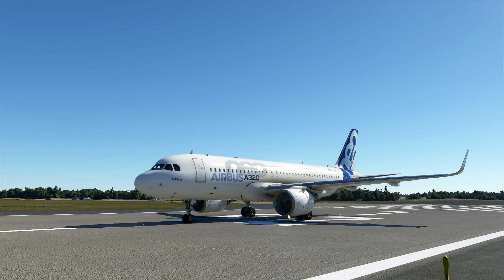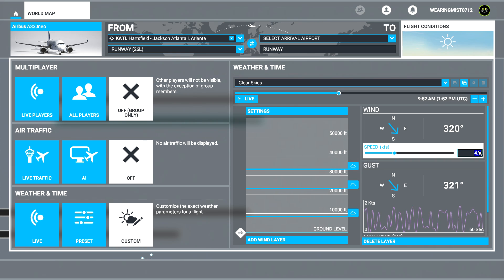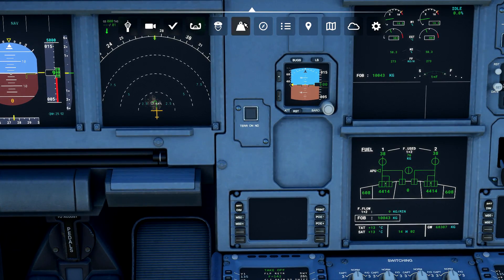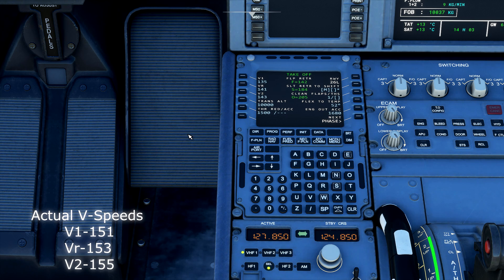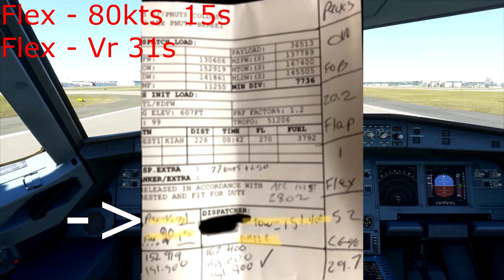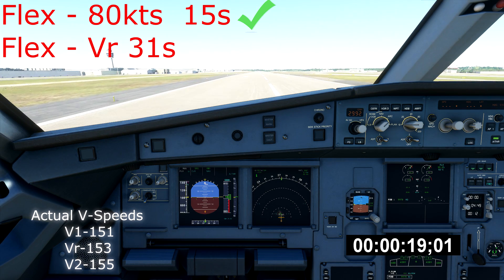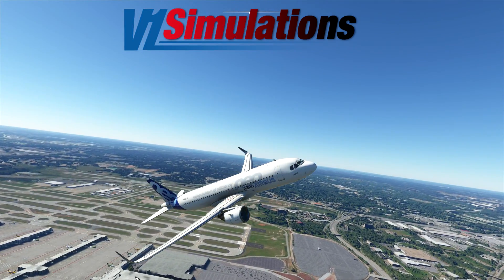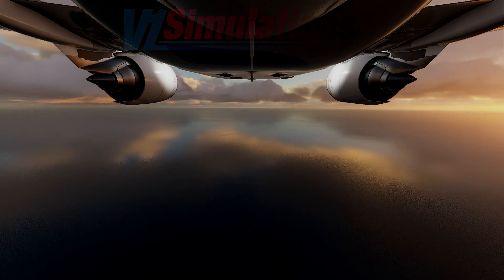Take Off TEST! REAL Airbus Pilot | REAL Data VS FS2020 | A320 Neo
So as I have done in all the other Airbus aircraft in X-plane 11,  I thought it would be fun to give this default 320 a shot. Now I know just from my experience that this aircraft is over-powered somewhere, either in induced drag coefficients, parasitic drag or whatever it may be, this Airbus out-climbs nearly any Airbus I have flown in real life. However, this ground roll and thrust test may surprise you! Enjoy.

*side note, while the flight model may be quirky, its ground handling is actually not that unrealistic. I find that it is a joy to maneuver around the airports and the use of break-away thrust is necessary at heavier weights.

Want to show your loyalty to the channel and get access to custom badges, exclusive members only content and more? Check the link below for more details.

Default High End Settings
Intel i9 @ 9900k
Nvidia GTX1070
32GB RAM